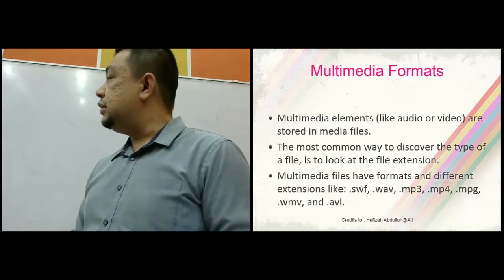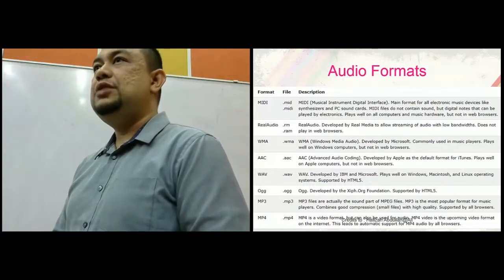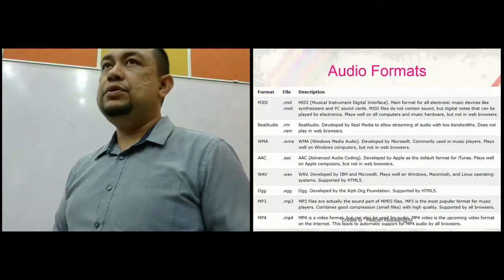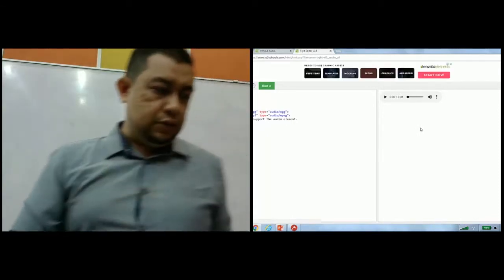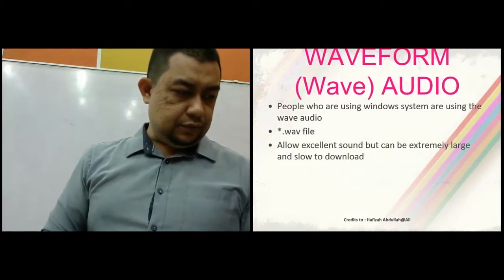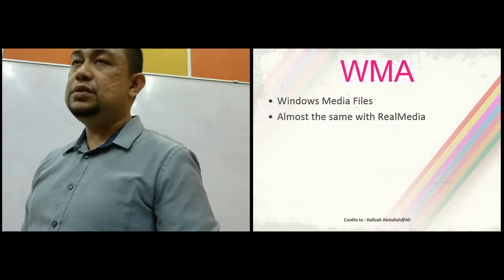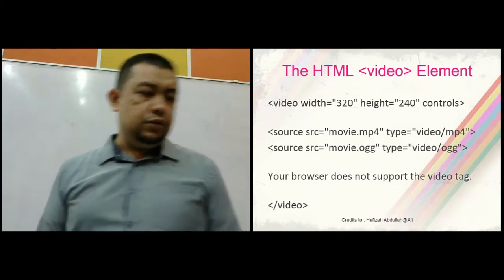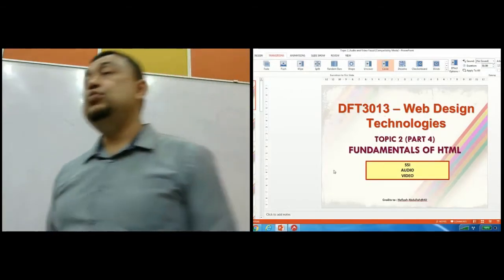TOPIC 2 Multimedia in HTML